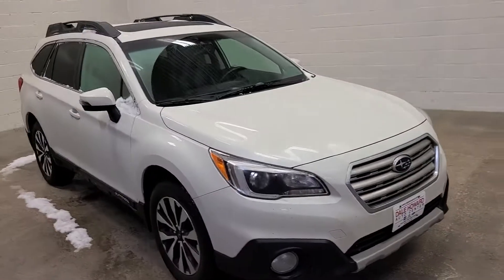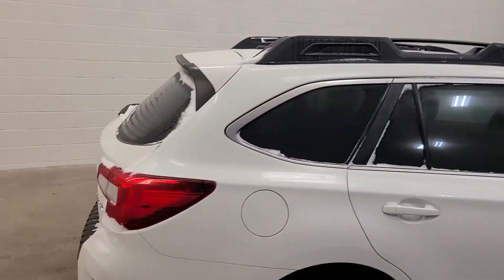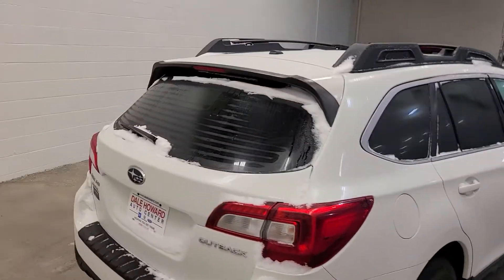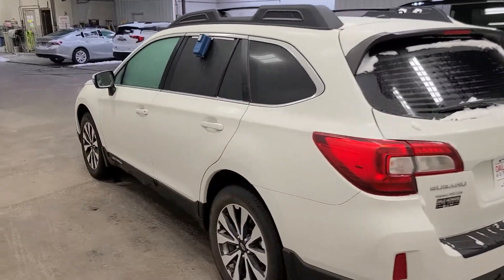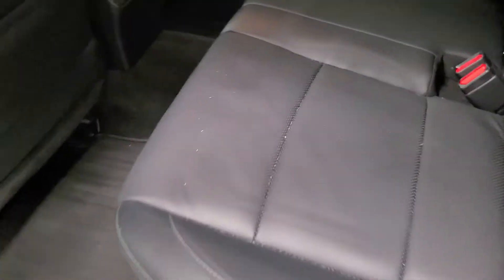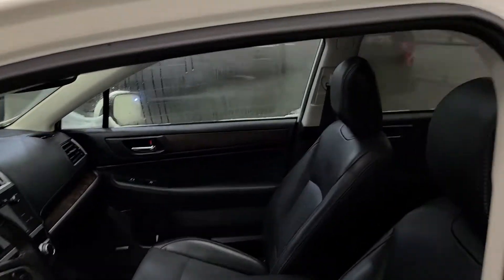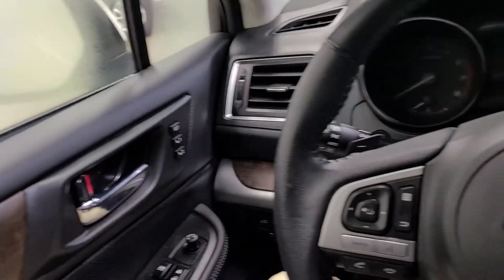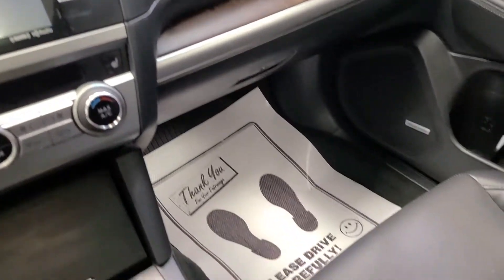2015 Subaru Outback 2.5i Limited 8n white at Dale Howard Auto Center in Iowa Falls